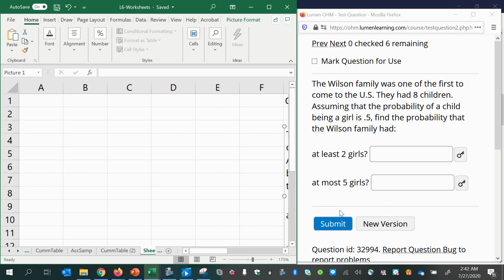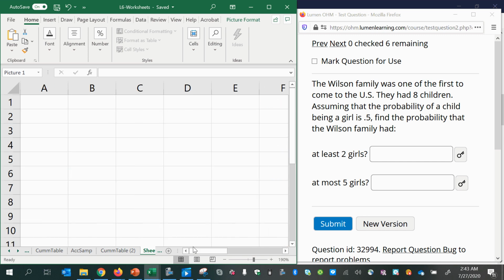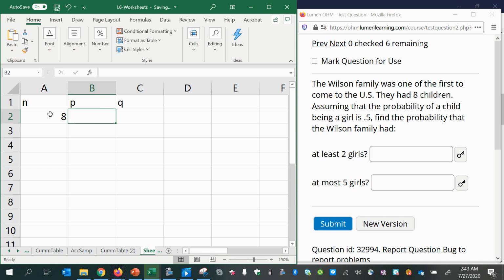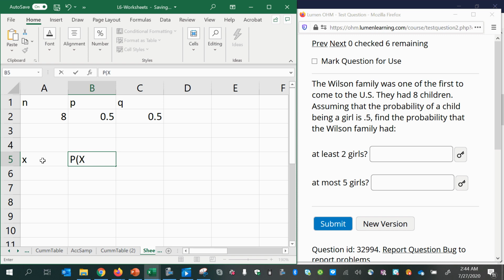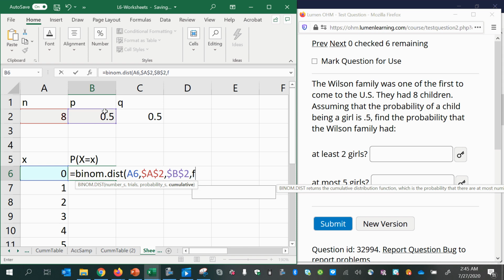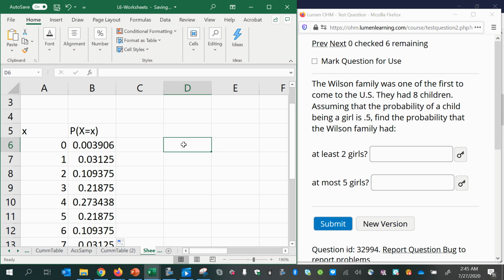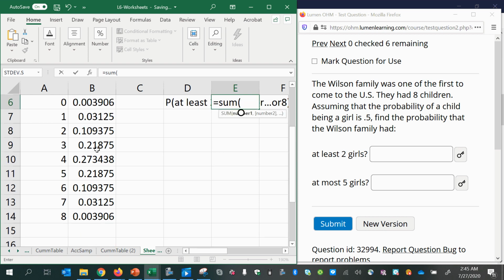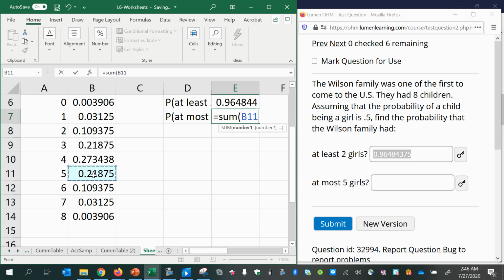GLA 6 AtLeastAtMost